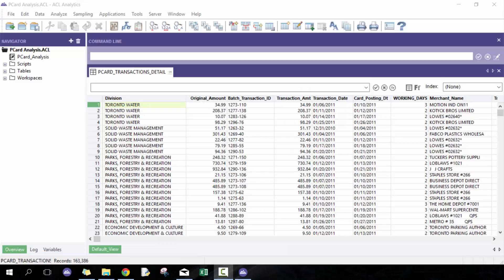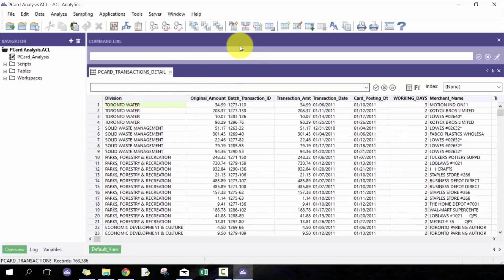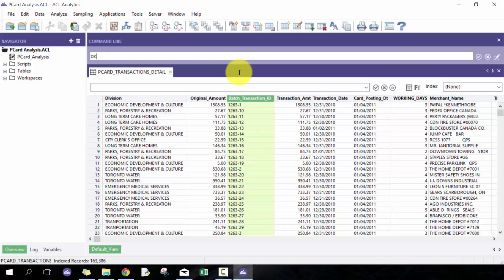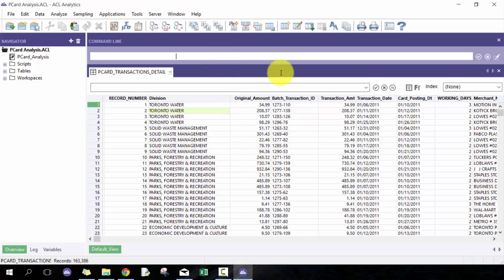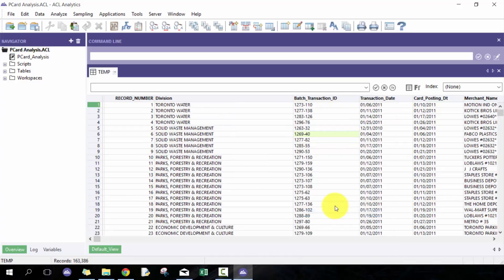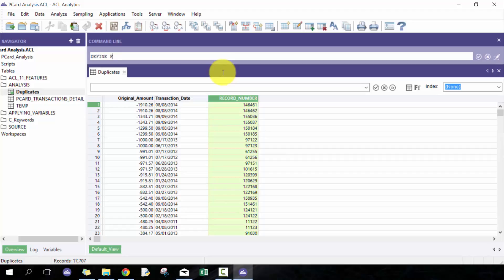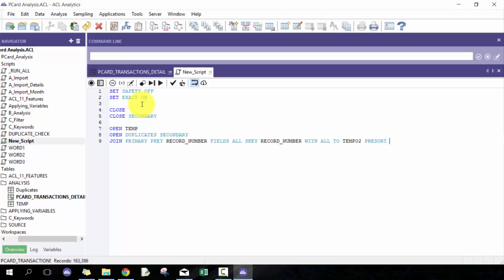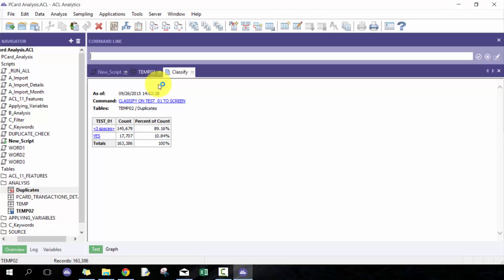Custom ACL Analytics Workshop - RECNO Function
In this video, I walkthrough how to use recno() command in Audit Command Language.